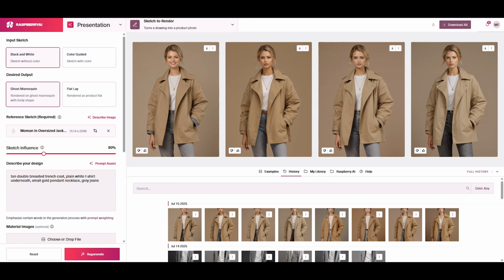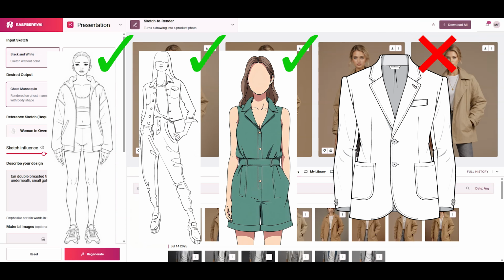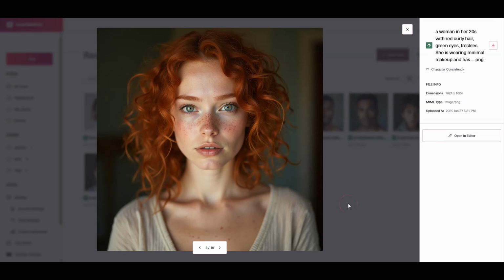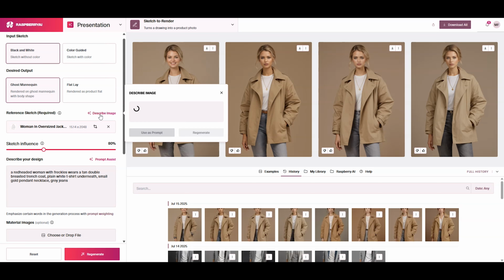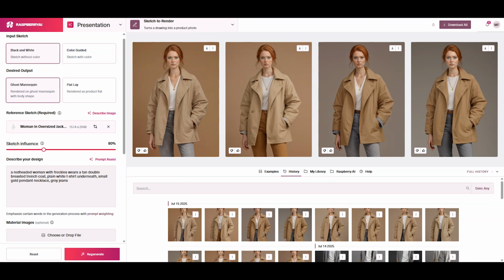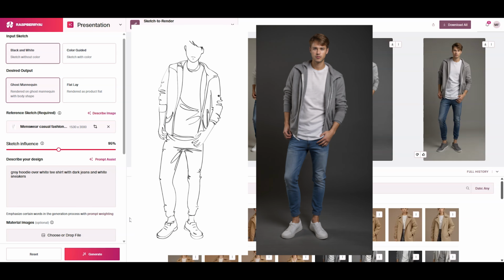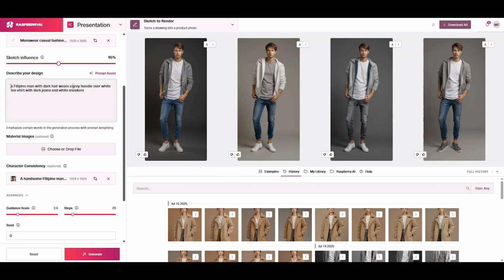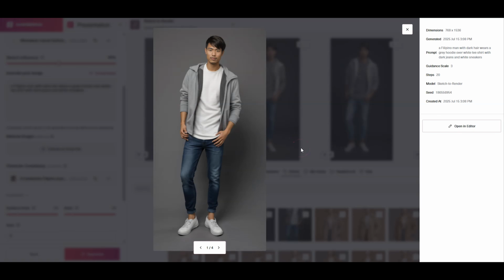How to Use Character Consistency in Sketch to Render | Raspberry AI Tutorial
Learn how to maintain model identity in your AI-generated fashion renders using Character Consistency in Raspberry AI’s Sketch to Render tool. This tutorial walks you through how to upload a face reference to ensure continuity across outputs—ideal for creating lookbooks, developing collections, or building brand assets.
We’ll show you how to:
How to upload a face reference image
Generate photorealistic results with your fashion sketches
Use Character Consistency to preserve facial features across designs
🎨 Perfect for fashion designers, illustrators, and apparel brands exploring generative AI for sketch-to-product workflows.
✨ Bonus Tip: You can use headshots generated in Raspberry or your own model photos as references.

The future of fashion design & The design assistant you deserve | Use Raspberry AI to precisely visualize trends, fabrics, trims, prints, stitch details, and silhouettes. Check out Raspberry AI at raspberry.ai and watch our whole YouTube onboarding series